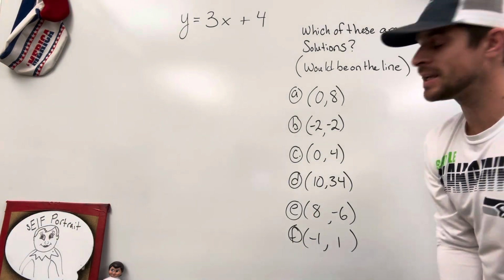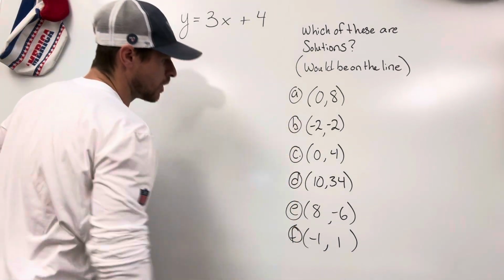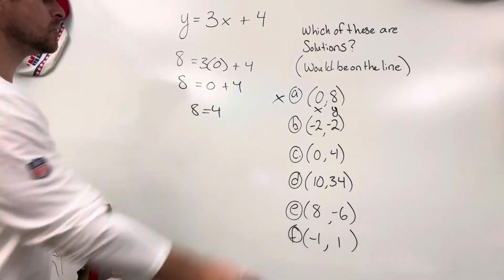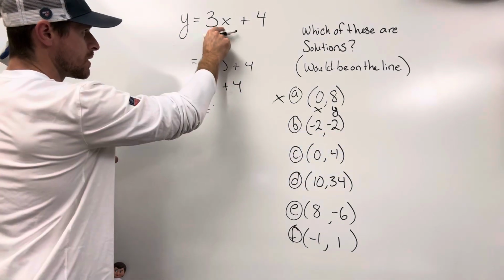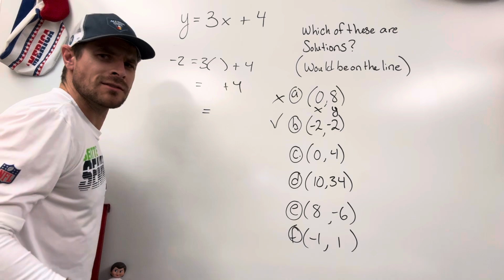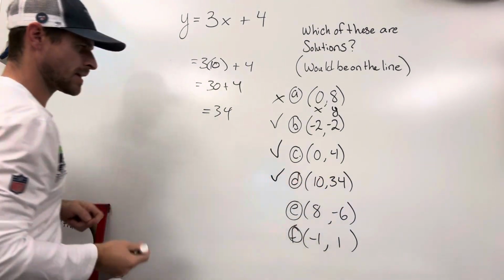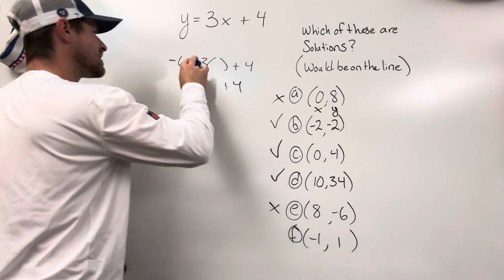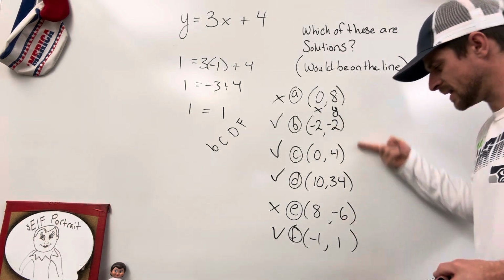How to Solve for Y in Slope Intercept Form